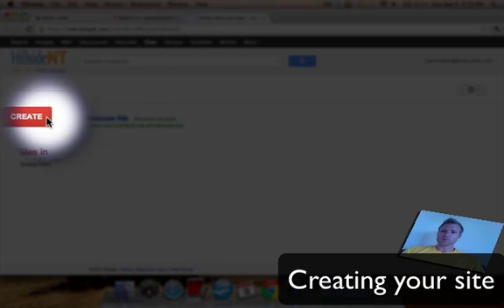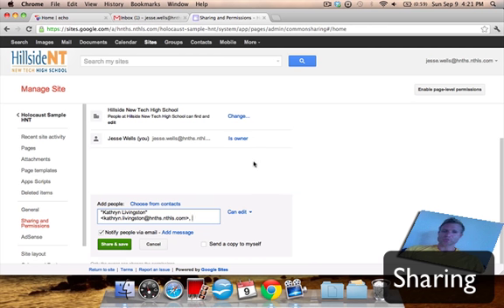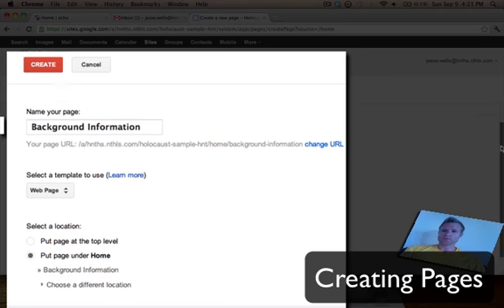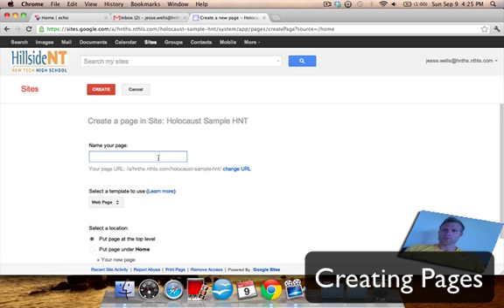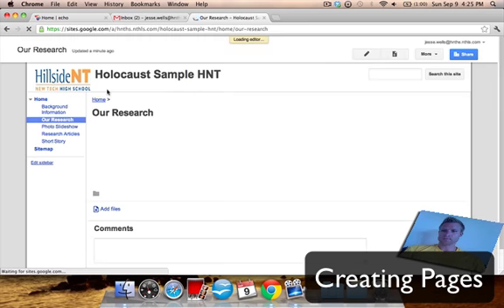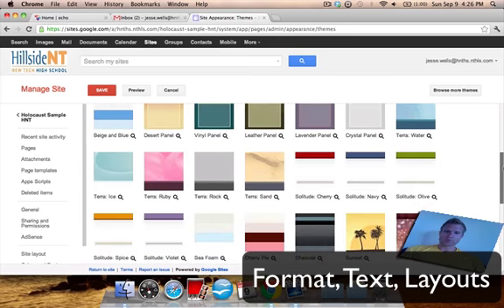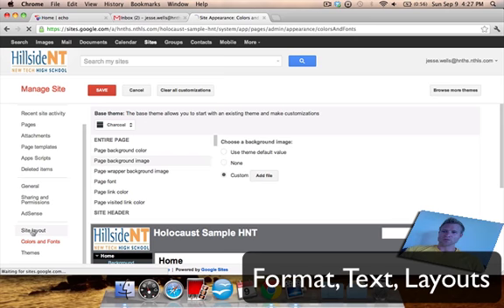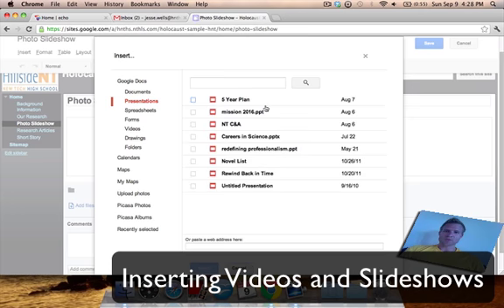Google Sites How To Video